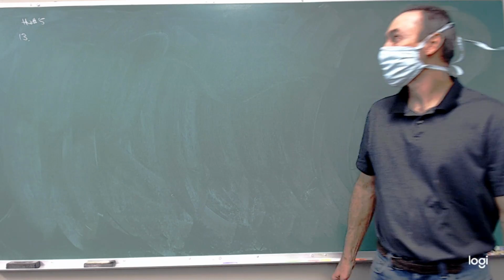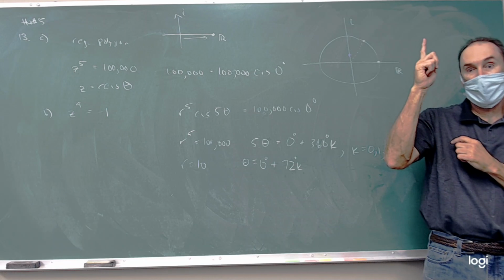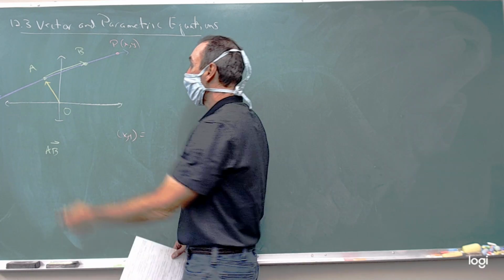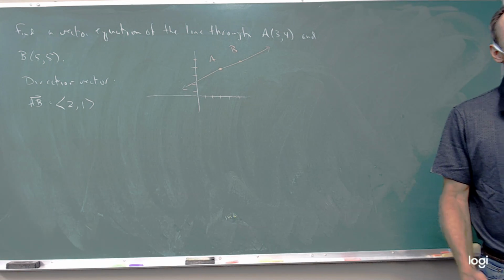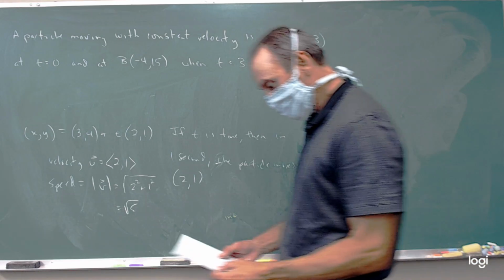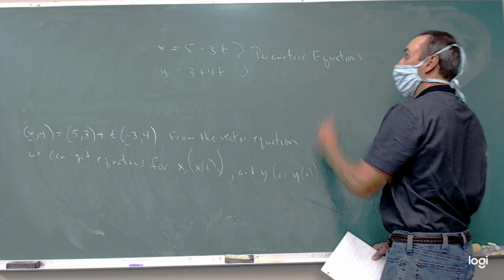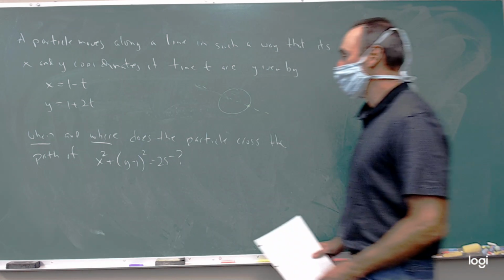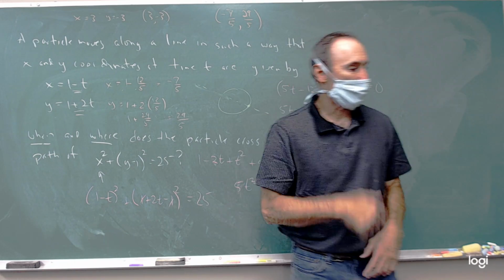BC Calculus Classroom Lecture 9-9-20